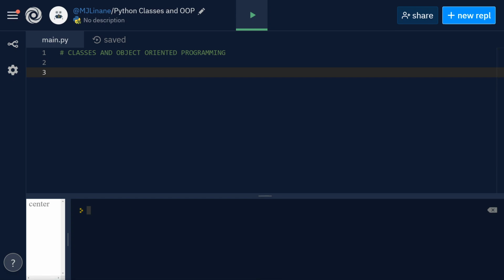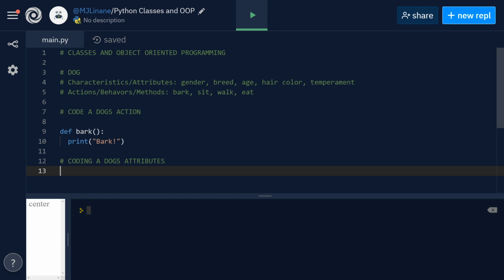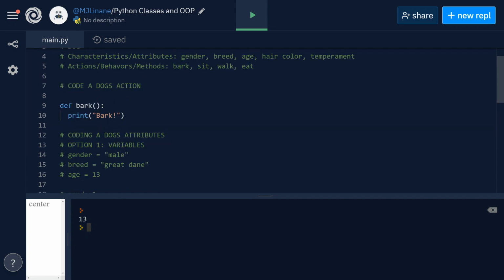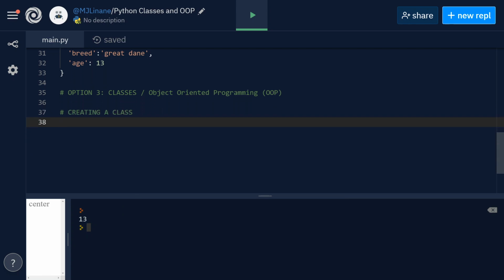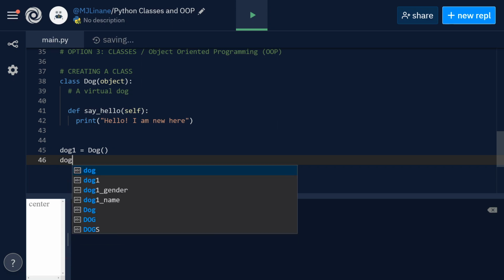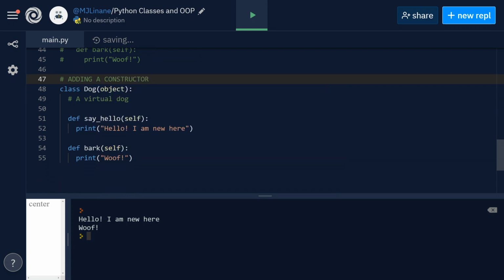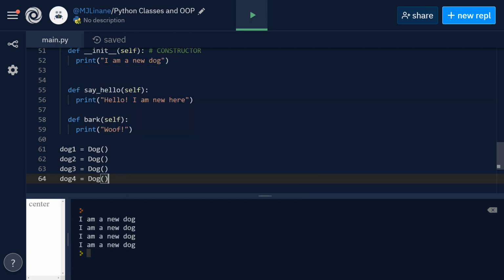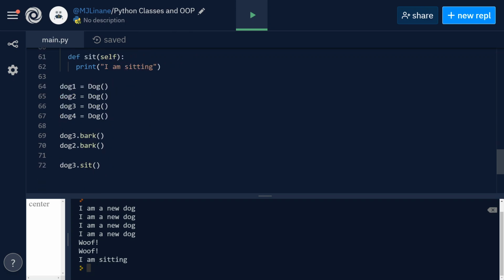Python Classes (Building Your First Class Object)